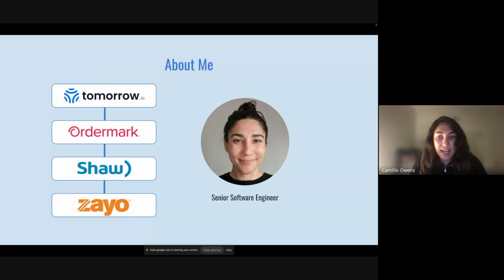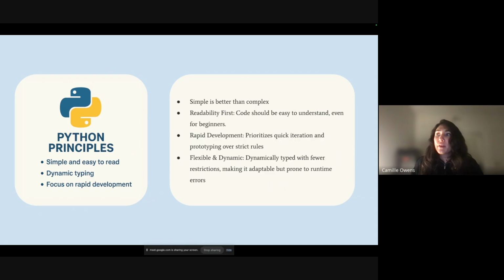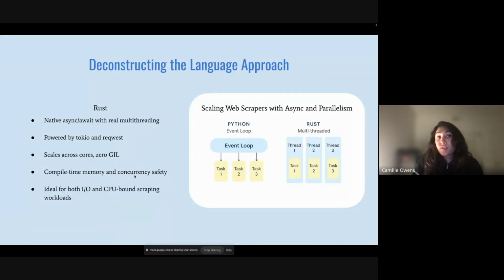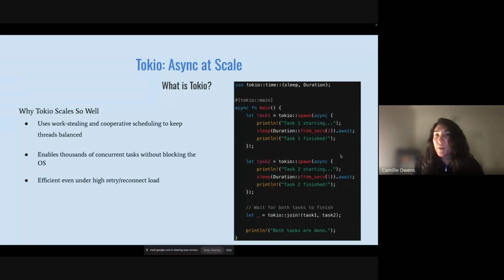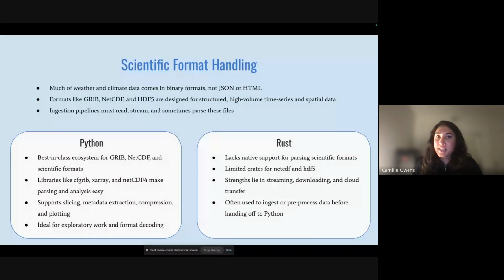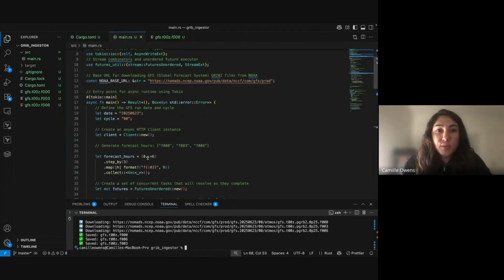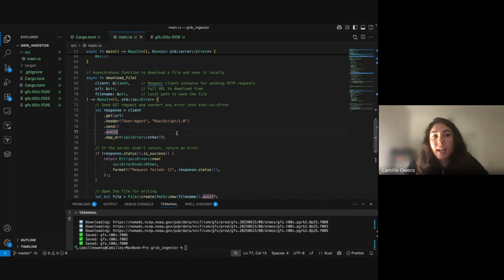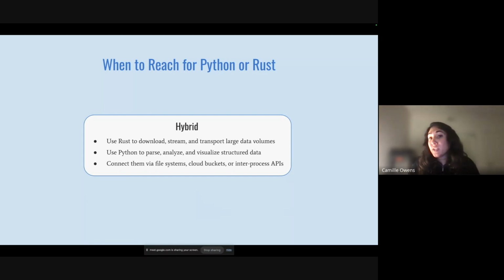Building Efficient Web Scrapers: Rust vs. Python for Data Ingestion with Camille Owens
Web scraping is a powerful technique for extracting data from websites, but how does it compare to using APIs? In this Lunch and Learn, I will dive into web scraping fundamentals, covering key differences between scrapers and API calls. I will explore Rust and Python libraries like reqwest, scraper, and Polars for data extraction, along with best practices for asynchronous HTTP requests, error handling, and parsing HTML. Will also cover performance trade-offs, cost considerations, and DevOps insights when deploying scrapers in production. Whether you are building data pipelines or exploring new tools, this session will provide valuable insights into efficient data ingestion strategies.

Recorded live, 24 June 2025